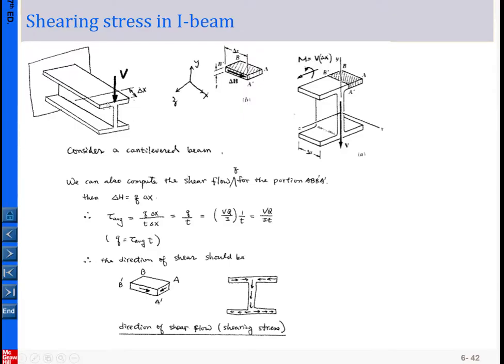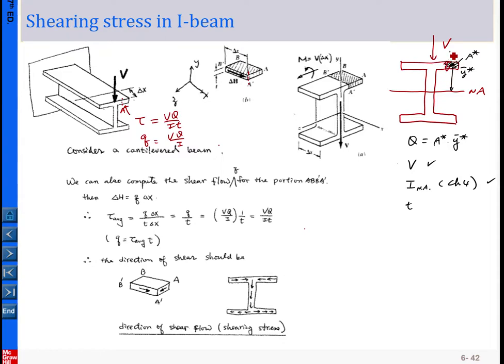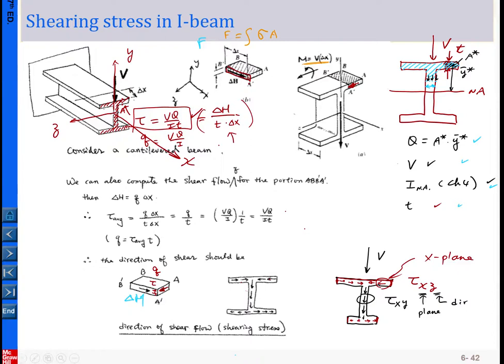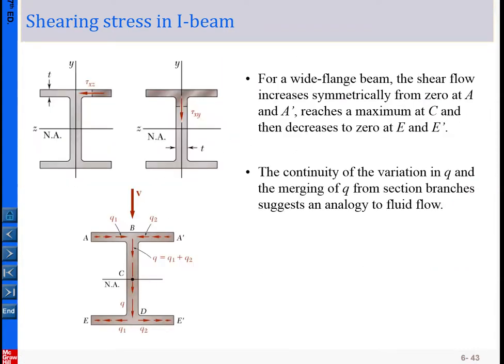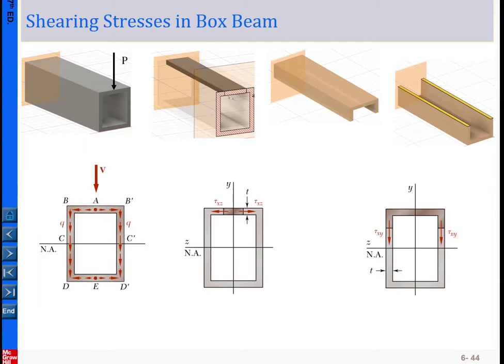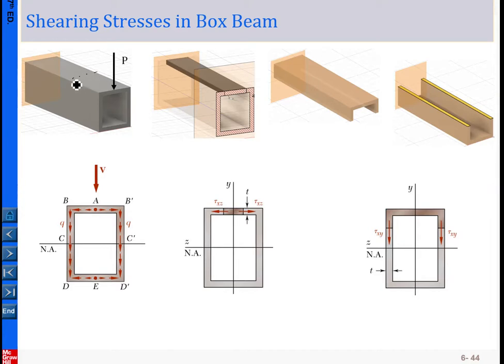Mech of Materials Ch 06 lecture 04 Shear flow and shearing stress in Box beam and thin walled membe